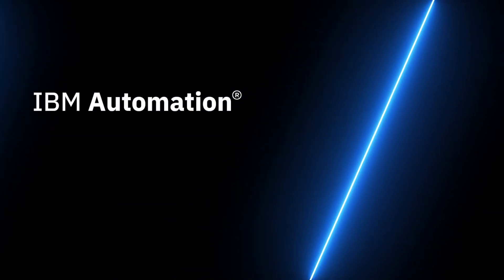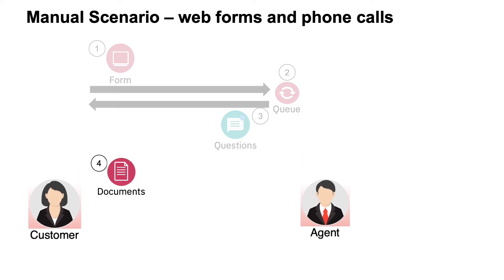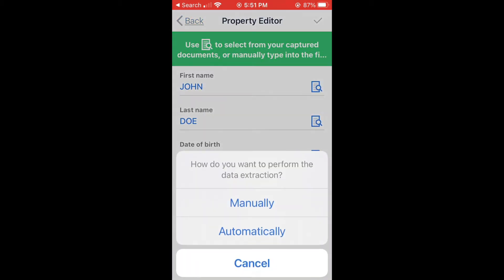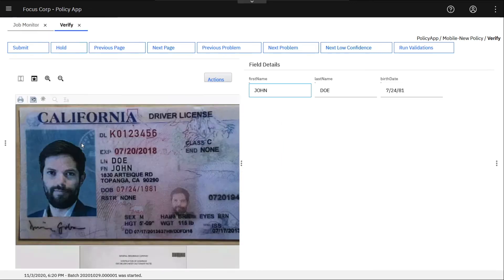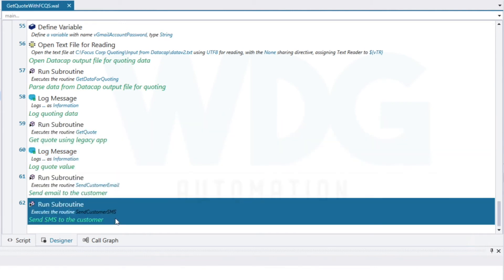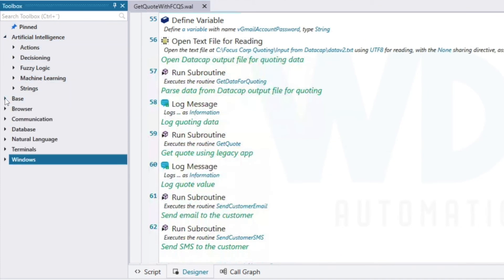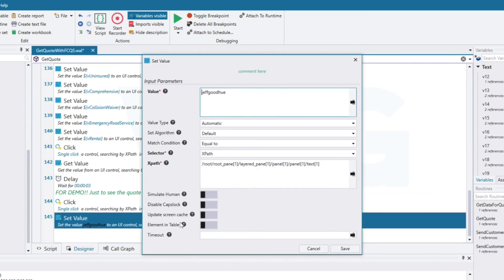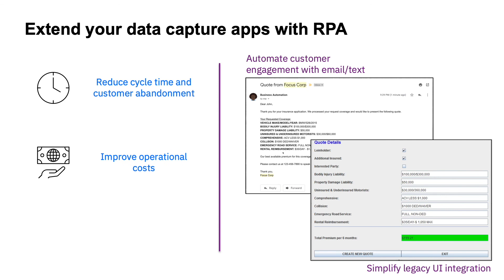Extend your data capture apps with RPA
In the next few minutes, we're going to show you how Focus Corp, an insurance provider, can automate its quoting process by combining mobile capture and intelligent document processing with RPA to streamline the customer‘s experience. Could your business use a reduction in cycle time, customer abandonment, and operational costs?  Get ready to add RPA to your data capture applications using market-leading IBM® software.